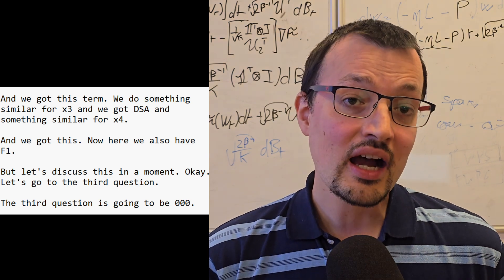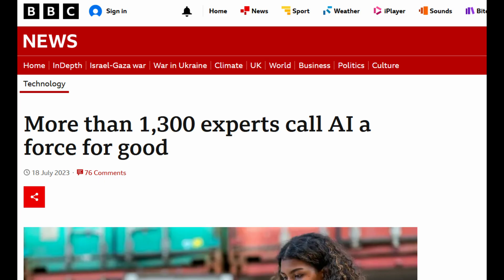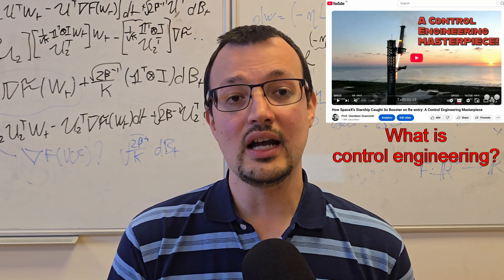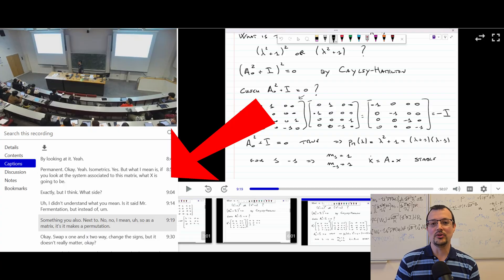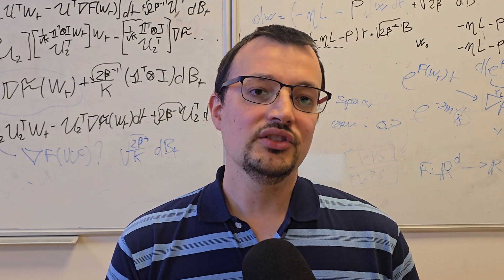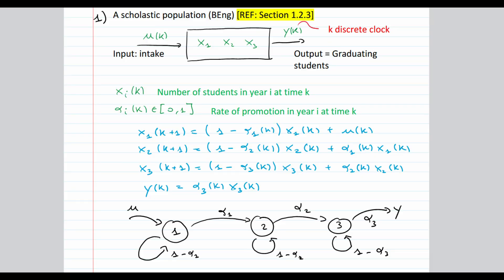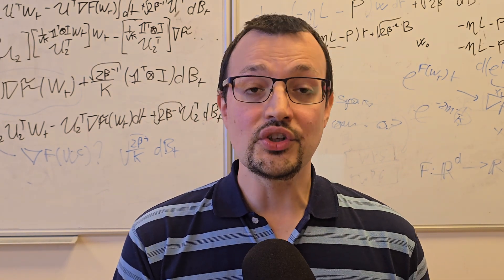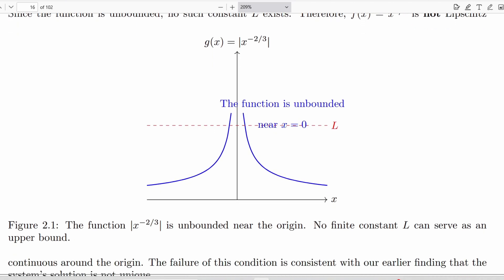This AI is a Superhuman Notetaker: from Gibberish to Textbook!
Creating high-quality teaching materials can take hundreds of hours for every course. In this video, I discuss an experiment that could be a game-changer for academic productivity. I took the messy, often incoherent, auto-generated transcripts from my lecture recordings and fed them into a large language model. The results were astonishing. The AI didn't just transcribe my speech; it inferred context, filled in complex mathematical details from jumbled descriptions, and even generated diagrams. Join me as I walk you through the process, show the incredible before-and-after results, and discuss the profound implications (both positive and ethical) for the future of education.

***CHAPTERS***
00:00 Introduction
01:09 Team AI vs Team Doom
02:48 The background
04:40 The setup
05:59 The prompt
07:22 First example
08:51 Second example
10:32 Implications: Ethical
11:23 Implications: Nature of academic work